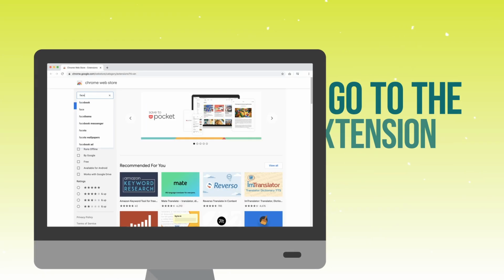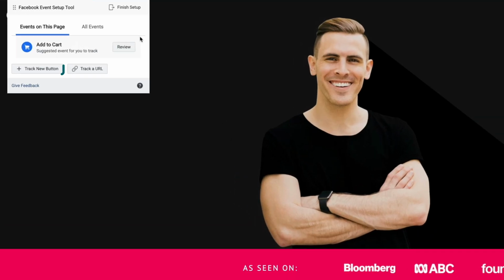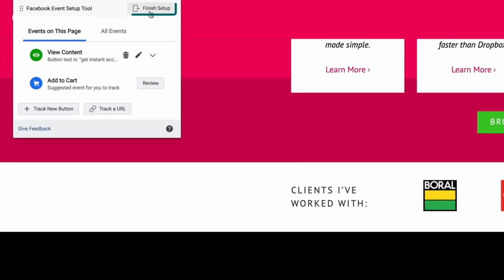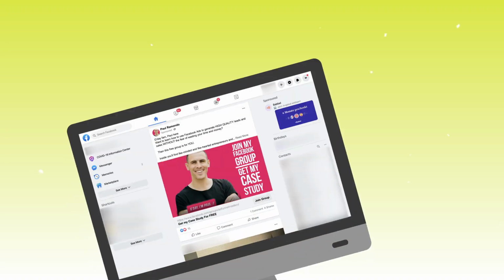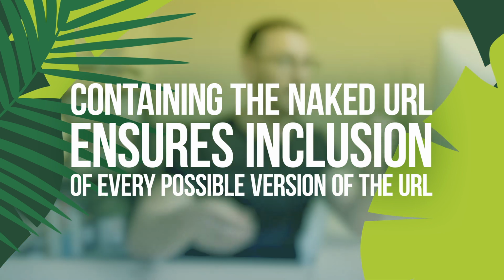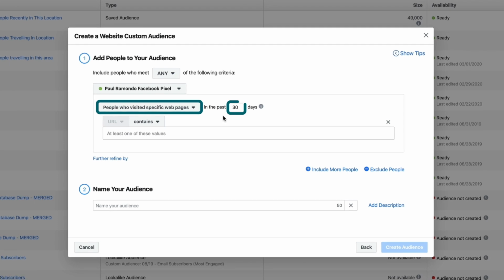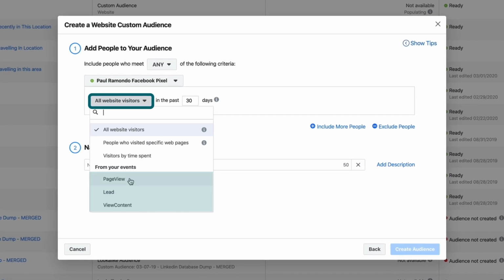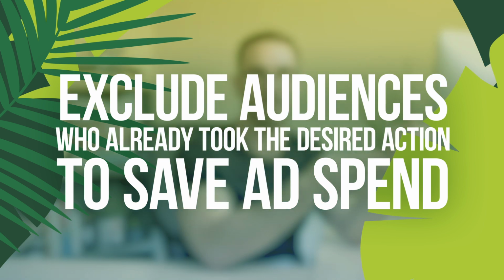How to Set Up Facebook Standard Events and Custom Conversions: A Guided Walkthrough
Need to set up standard events and custom conversion tracking for your Facebook ads? Want a better way to retarget leads from Facebook?

Facebook ads expert, Paul Ramondo shows you, step by step, how to set up Standard Events and Custom Conversions to better track leads from your Facebook ads.

You’ll discover why Standard Events are critical to the success of your ads campaigns, which events you should track, and how to use the Facebook Pixel Helper Tool Chrome extension to verify your Standard Events are firing properly.

You’ll also learn how to create Custom Conversions to track the leads from a specific URL

As a bonus, you’ll find how to transform custom conversions into custom audiences for bottom of the funnel retargeting.

00:00 Intro
00:20 Verify the Facebook Pixel is Installed on Your Website
00:57 Set Up Standard Events
02:20 Important Standard Events to Track
03:15 Set Up Custom Conversions
04:50 Create a Custom Audience Based On a Custom Conversion
05:58 Create a Custom Audience Based On a Custom Event